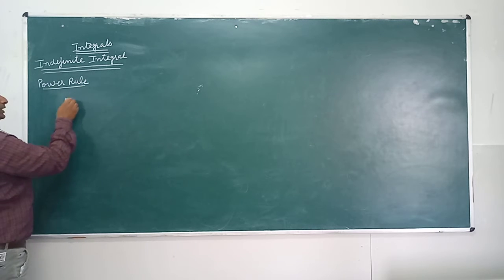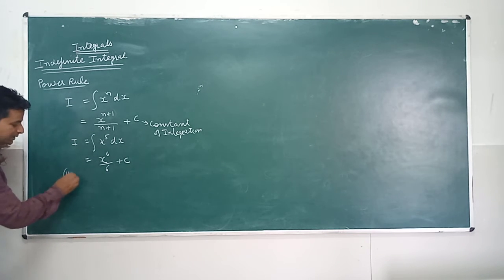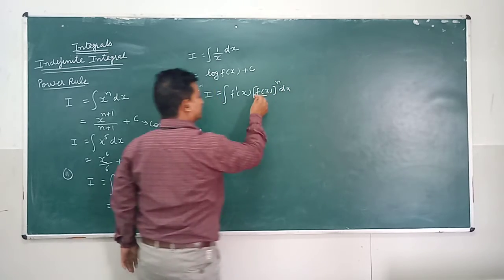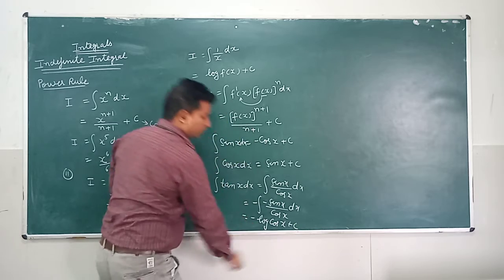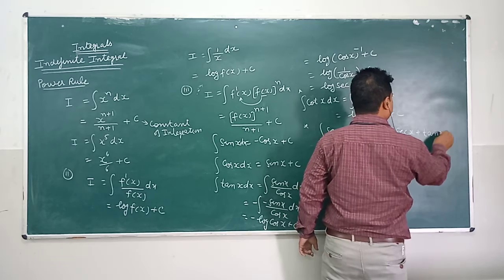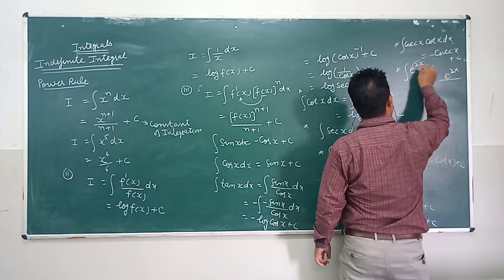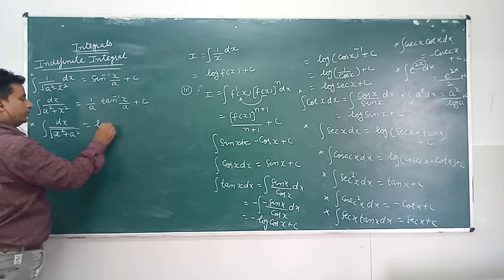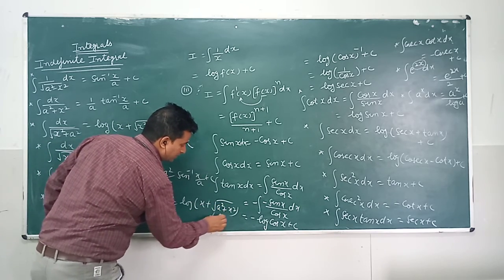Basic concept of integrals(class12)